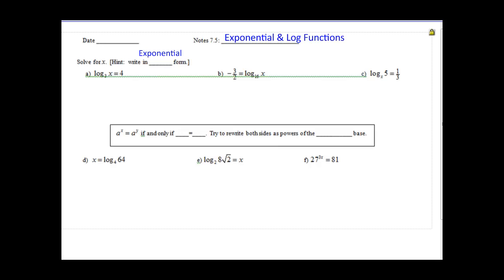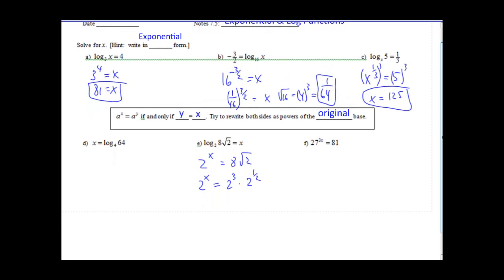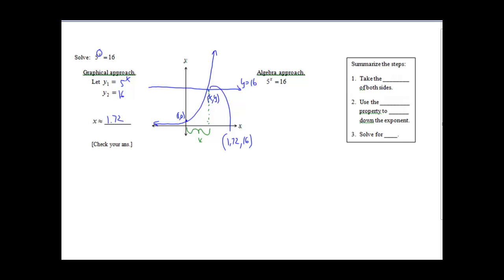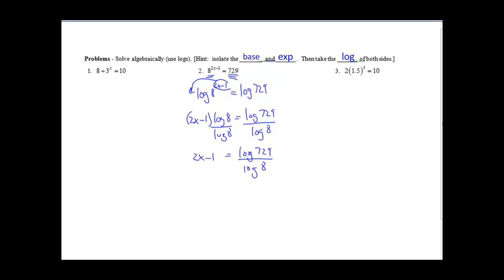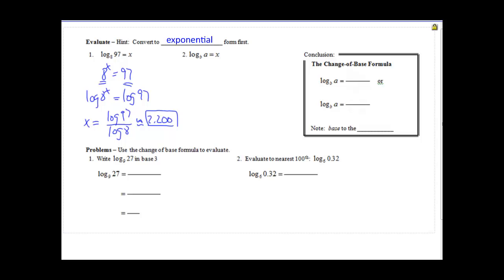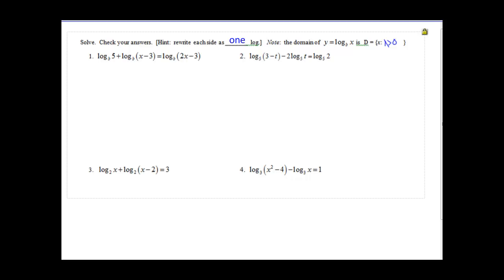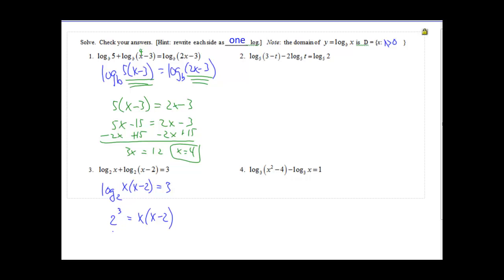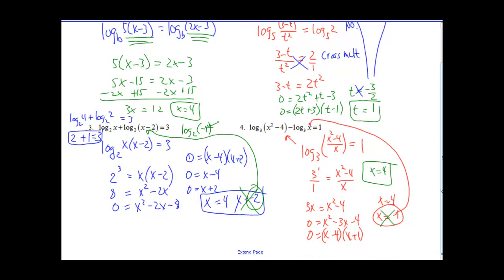Ch.7.5_Exp_Log Functions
Change of Base and exp log functions